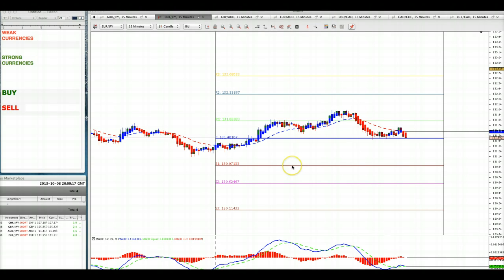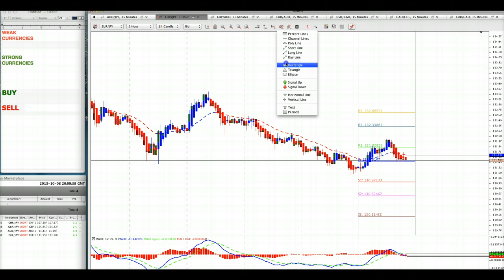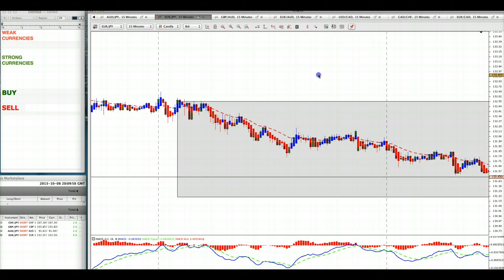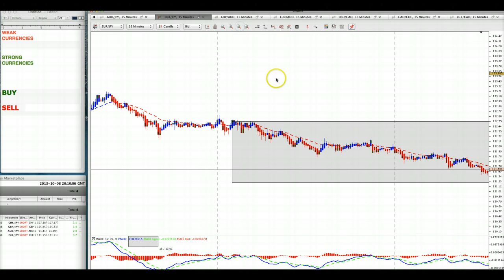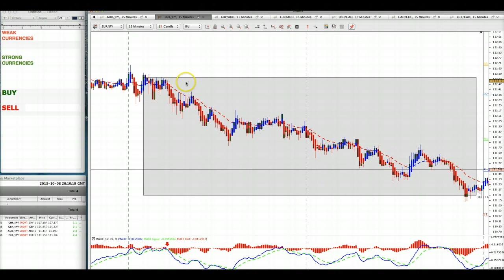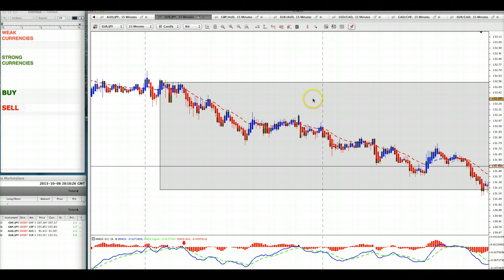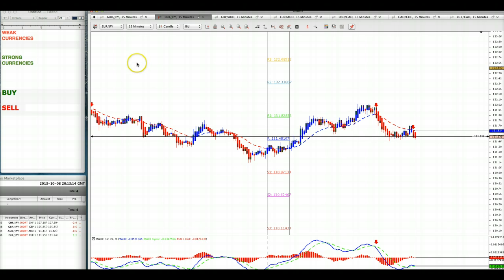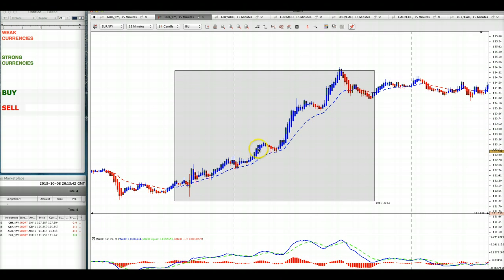HEIKEN ASHI MACD / PART 2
HEIKEN ASHI  STRATEGY